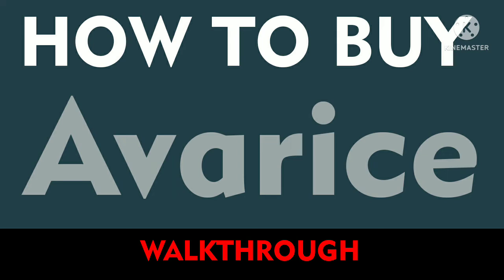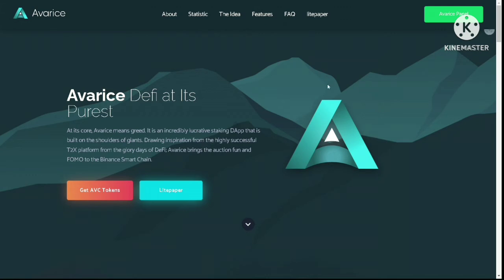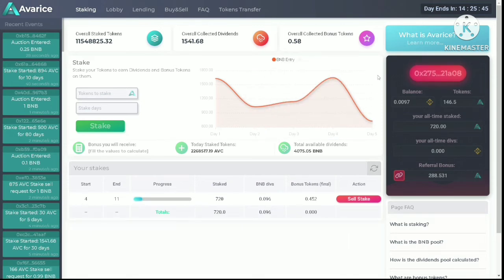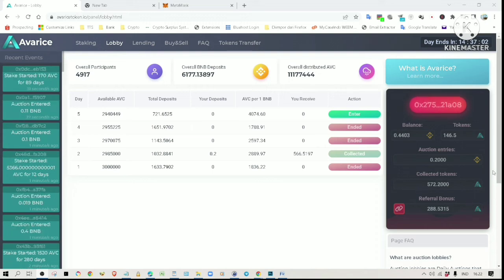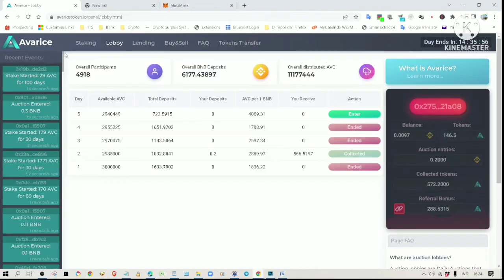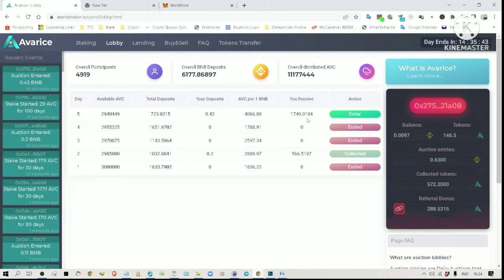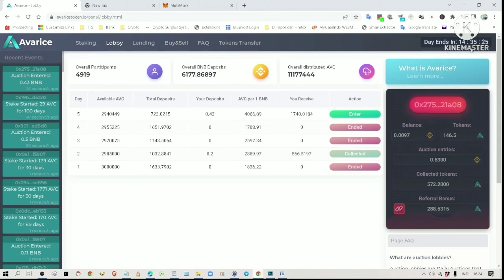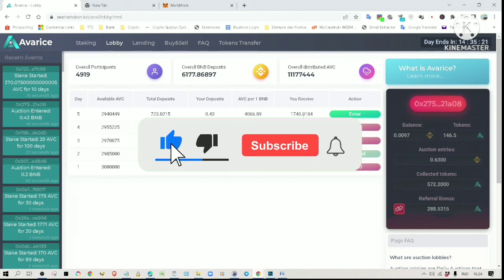Tutorial on how to buy Avarice Tokens - Step By Step Walkthrough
This video will show you how to get Avarice token

Avarice: The New Staking Platform that will Change Defi. Newly Launched. Get In Early. It will give you an extra 1% token and it will also give me commission.